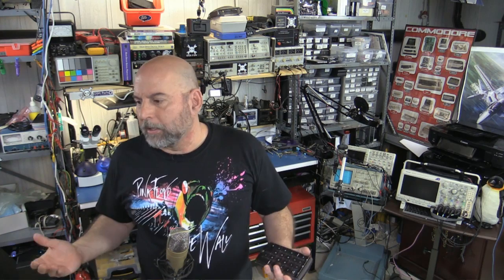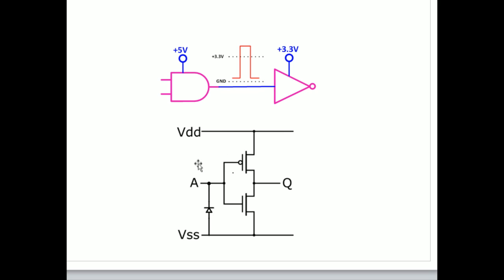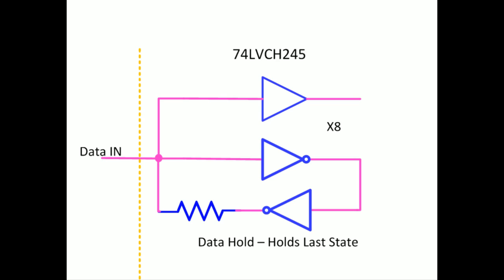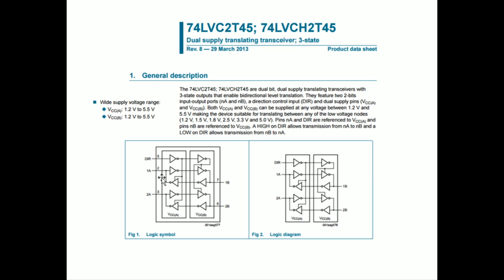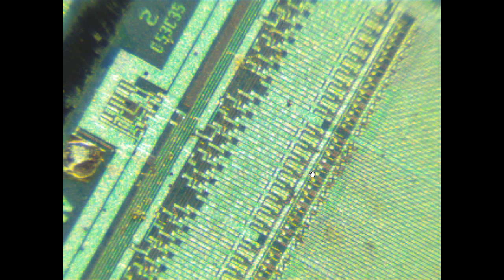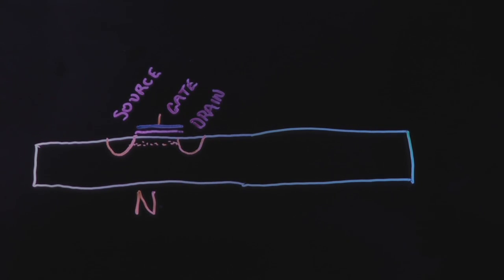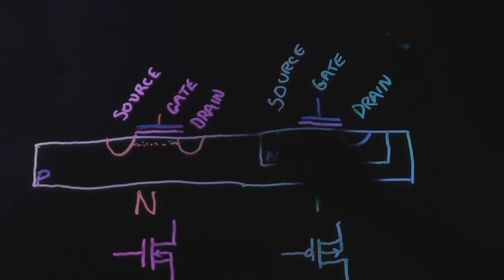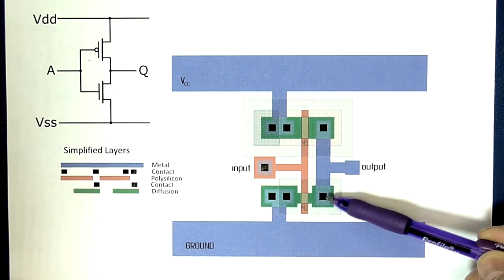From Gates to FPGAs: CMOS II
A final few words about CMOS before moving on in the series. Read the post